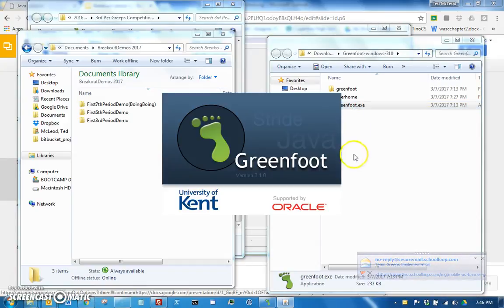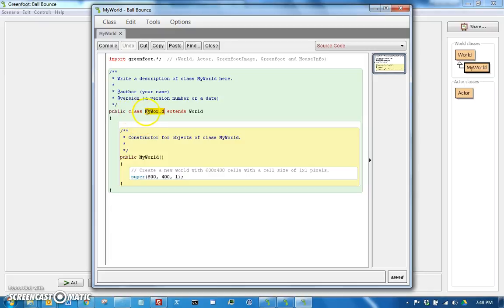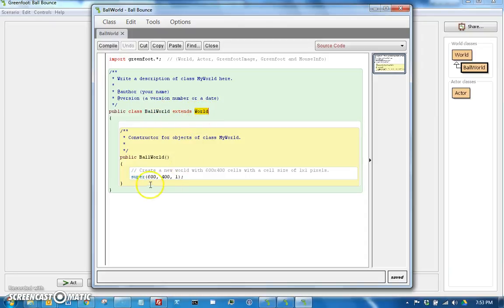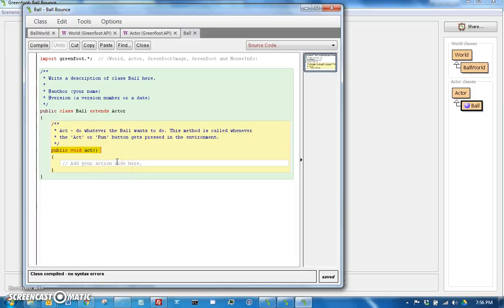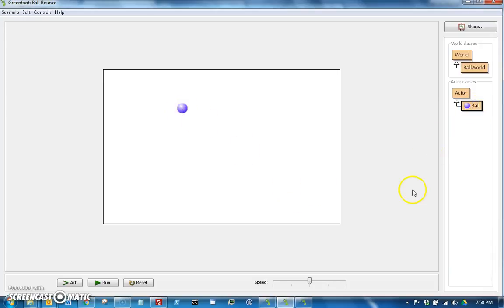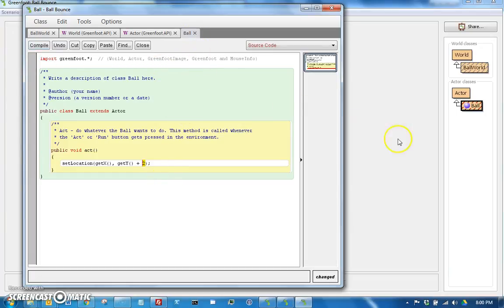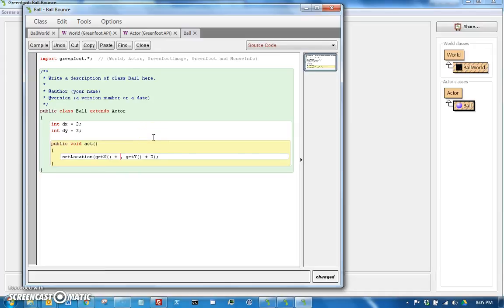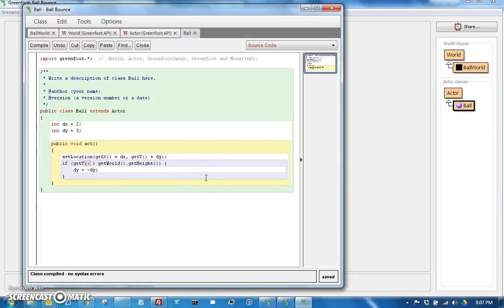Ball World Demo Part 1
This is Part 1 of a demo for my Intro to Java class on how to get started with the Ball World project in Greenfoot.